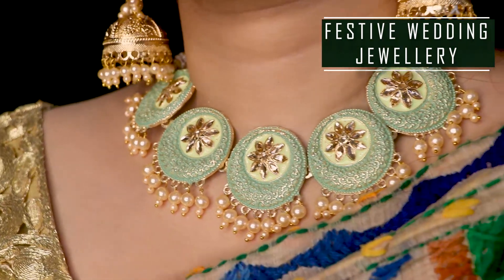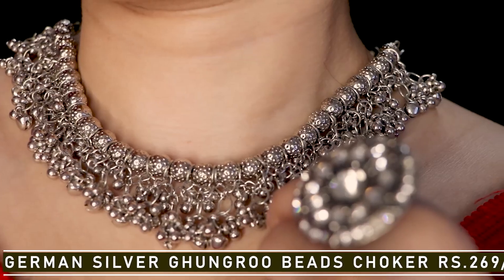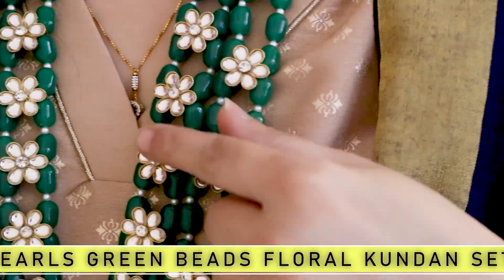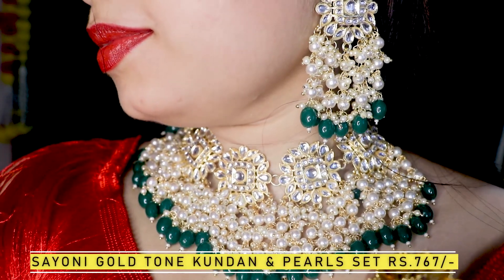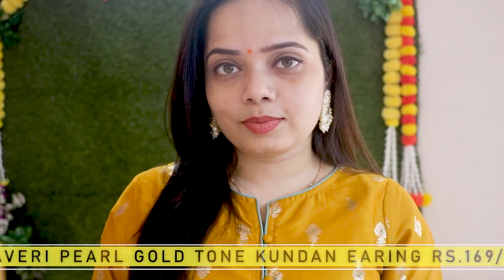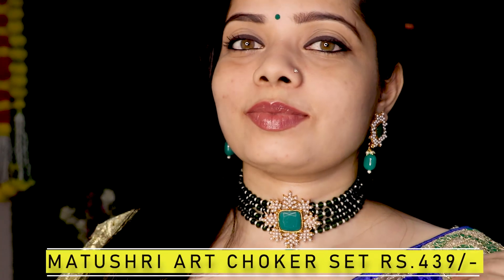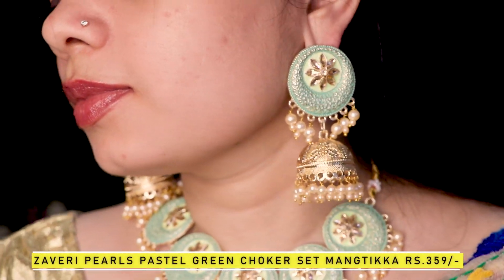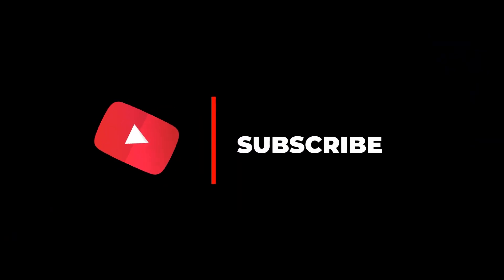Amazon JEWELLERY SET Haul starting Rs 169 | Amazon Wedding/ Festive Jewellery Haul | BRIDAL Jewelry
Buying Links :

1. Camera I used :- Canon 80D ( EF 18-135mm lens )
2. Editing software :-Adobe Premiere Pro 2020
3.Lights i use:-
👉The Products shown/Reviewed in this channel ,are the products that i love to use. I hv never tried to push products on any one.I only recommend products based on my personal experience.
👉My channel doesn't take any responsibility for any harm, side-effects, illness or any health or skin related problems causes due to the use of our content or anything related to any products.
👉Use these information at your own risk.

MY GLITZZY PEOPLE
LOTS OF LOVE
SIMUL